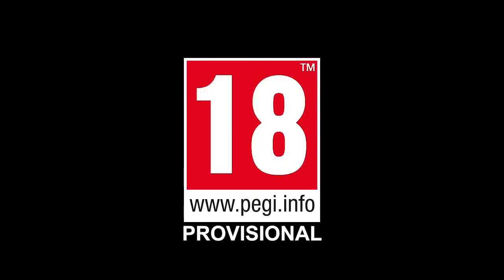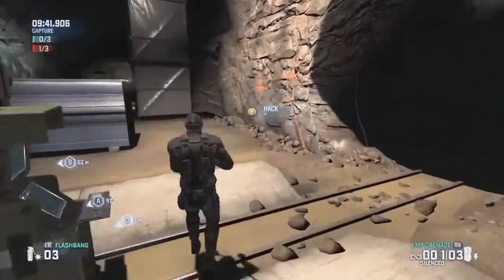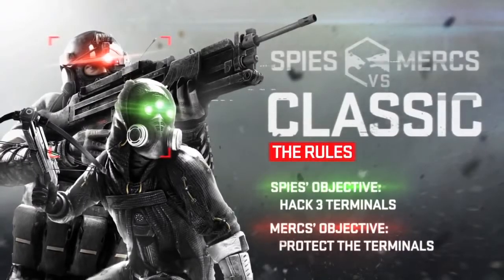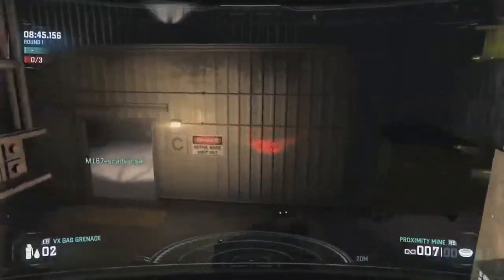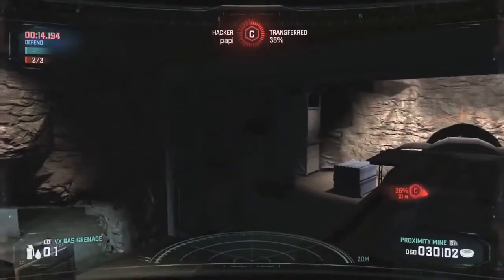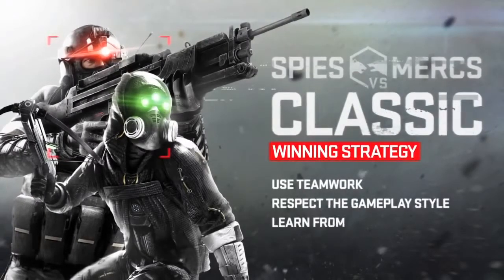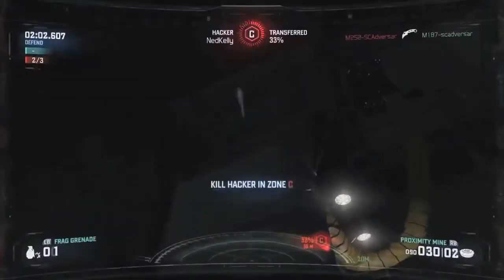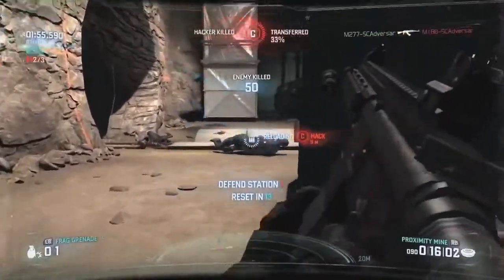Splinter Cell: Blacklist - Espías vs. Mercenarios Trailer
Ubisoft ha anunciado de forma oficial uno de los modos multijugador que se incluirán en Splinter Cell: Blacklist, título que como ya sabréis se estrenará el próximo 22 de agosto en PC, PlayStation 3, Xbox 360 y Wii U. Concretamente se trata de Espías vs. Mercenarios, todo un clásico de la franquicia que ya vimos en otras entregas como Pandora Tomorrow o Chaos Theory.

En esta modalidad los sigilosos y ágiles espías tendrán que extraer datos delicados de tres terminales mientras que los poderosos y armados Mercenarios deberán usar cualquier medio para detenerles. Cada equipo tendrá a su disposición diferentes habilidades y herramientas para superar a sus oponentes en una experiencia multijugador que apostará más por la tensión y el sigilo que por la acción más directa.